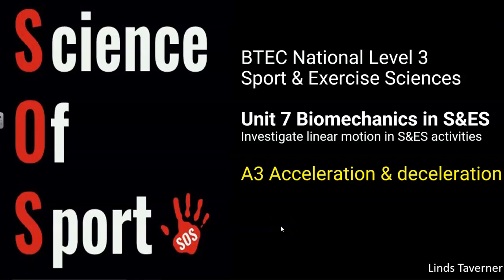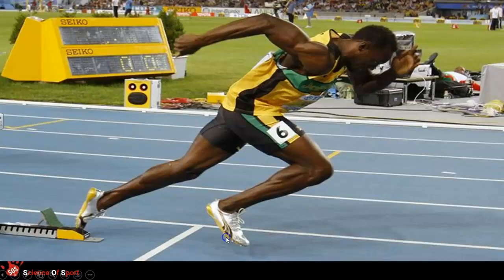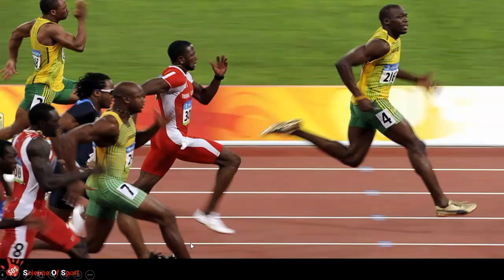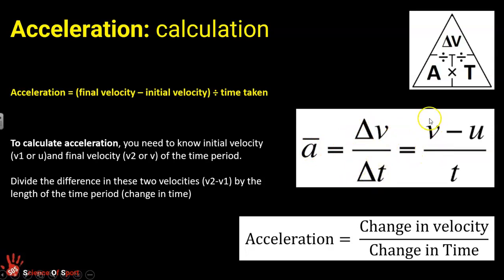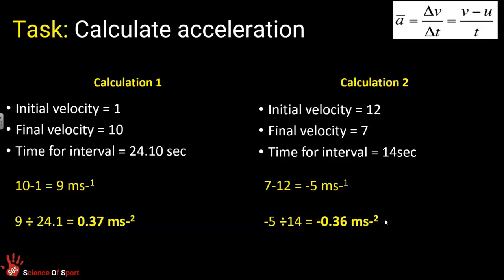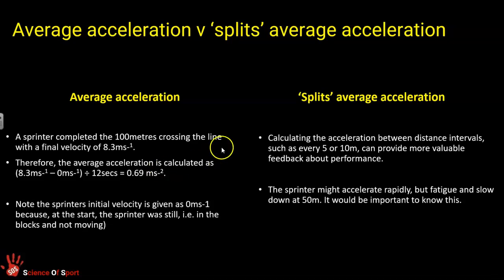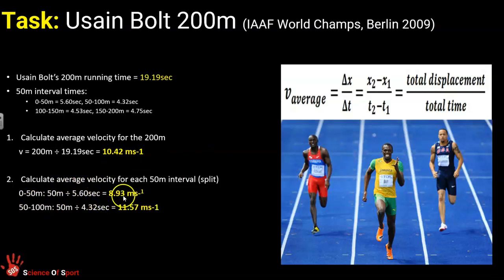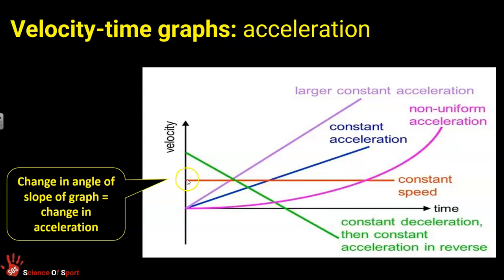7 1 - A3 Acceleration & deceleration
7.1 Linear motion